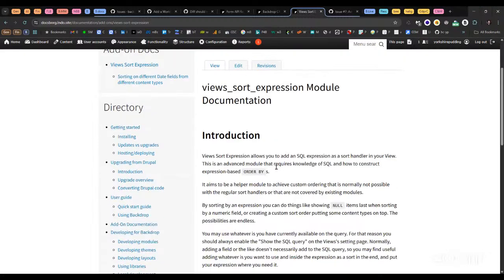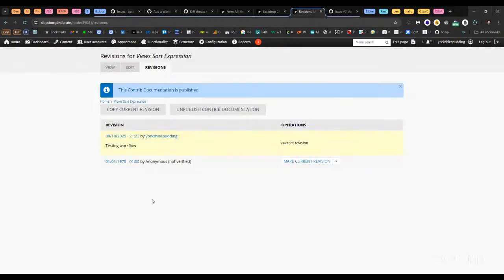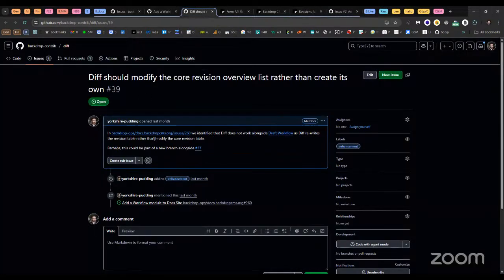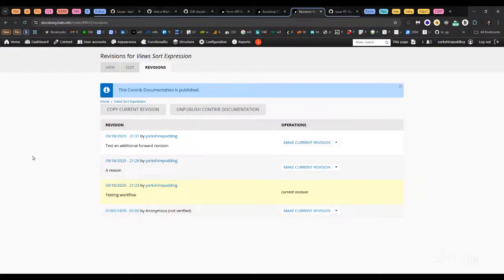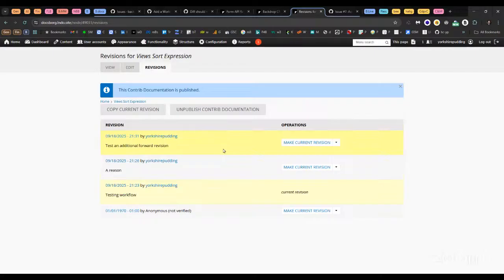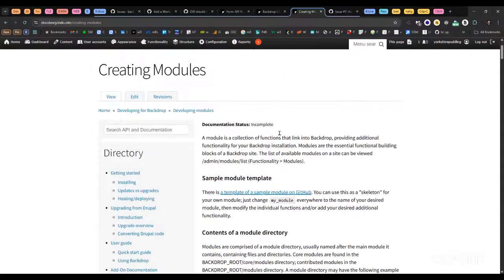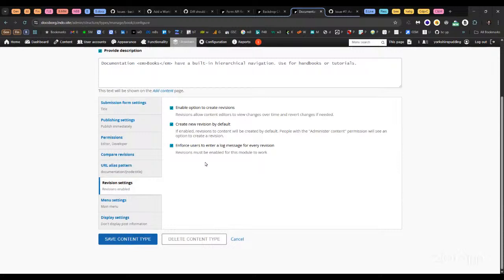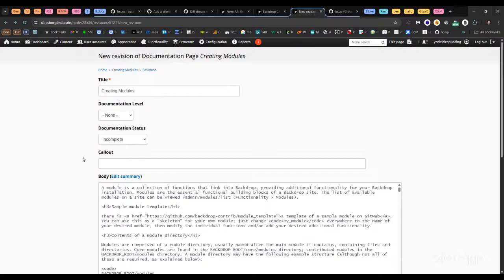Backdrop Documentation Meeting 2025/09/18